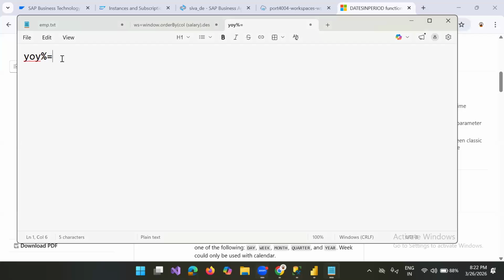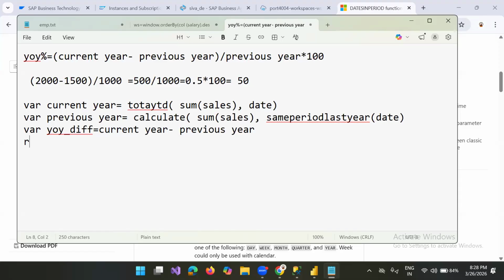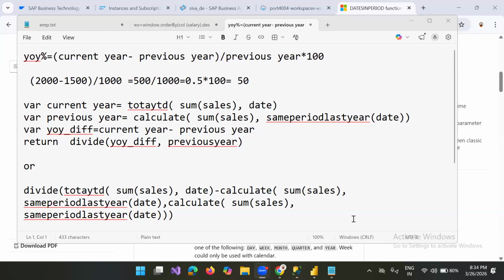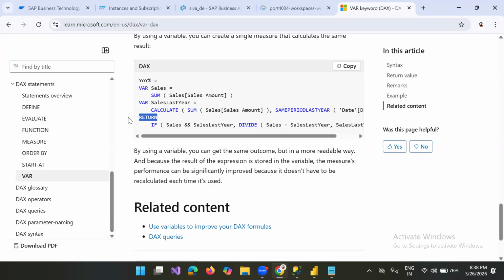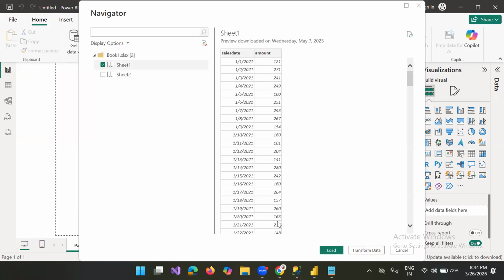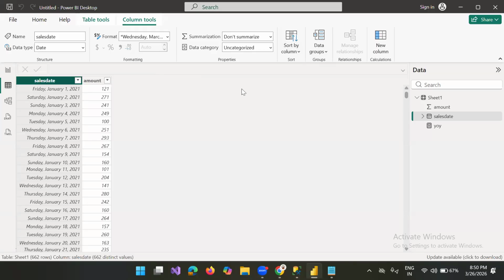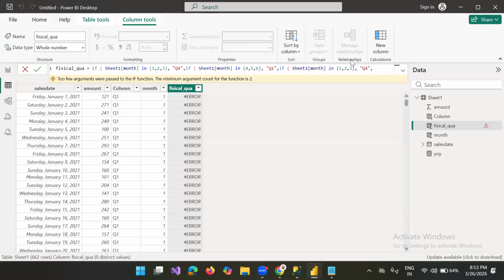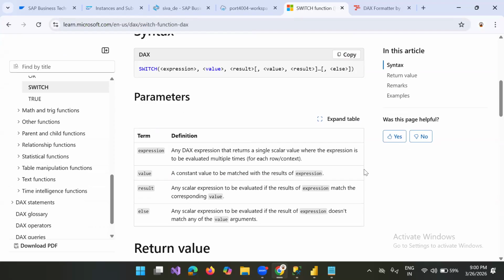POWER BI DAX PART -08 | YOY GROWTH | SAMEPERIODLASTYEAR() |DIVIDE() |VAR | IF() | SWITCH()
In this video, we are focusing on one of the most important business calculations in Power BI — Year-over-Year (YoY) Growth Analysis using DAX.

We will understand how companies compare current year performance with previous year data to track growth, identify trends, and make strategic decisions. This concept is widely used in real-time projects like sales dashboards, financial reporting, and KPI tracking.

I have explained how to use SAMEPERIODLASTYEAR() to fetch last year data dynamically, and how to calculate YoY growth using best practices like DIVIDE() instead of the “/” operator to avoid errors.

You will also learn how to write optimized and clean DAX using VAR, which improves performance and readability in large datasets.